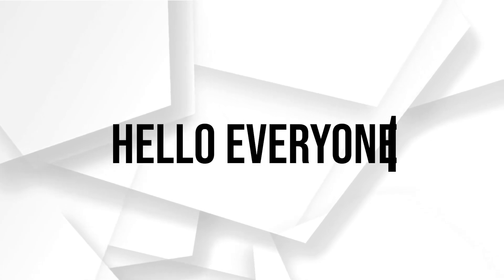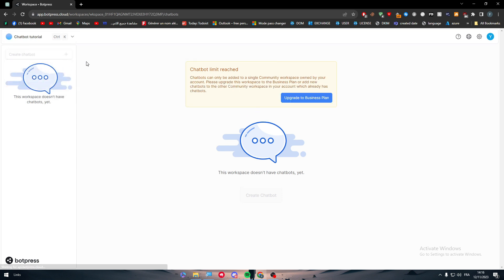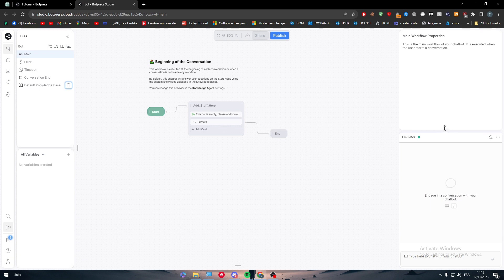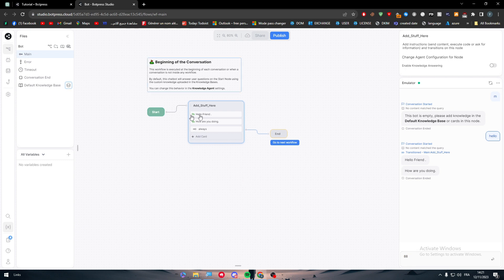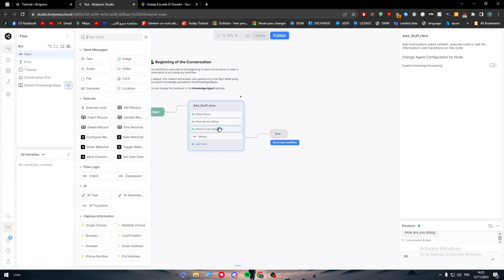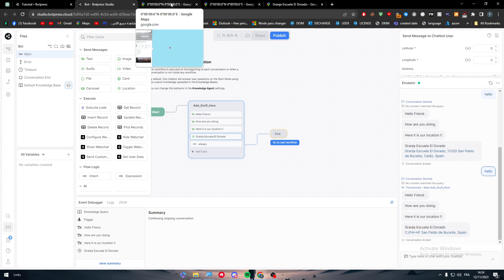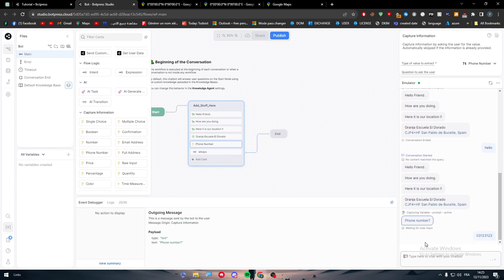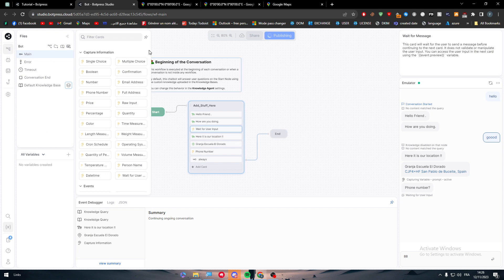How To Customize Botpress Chatbot 2024! (Full Tutorial)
Today we talk about customize botpress chatbot,chatbot,botpress tutorial,chatbot tutorial,botpress chatbot tutorial